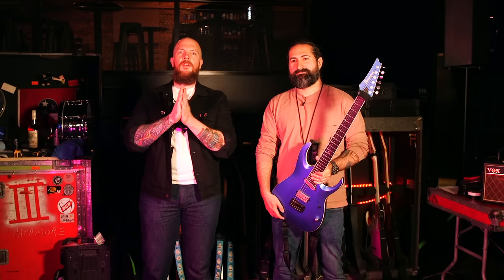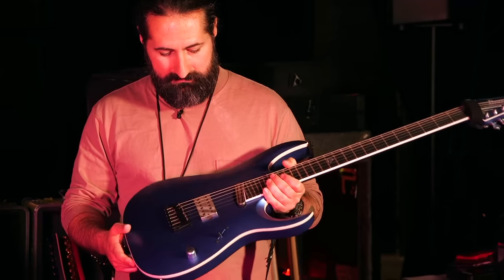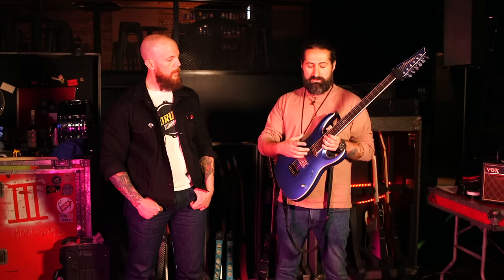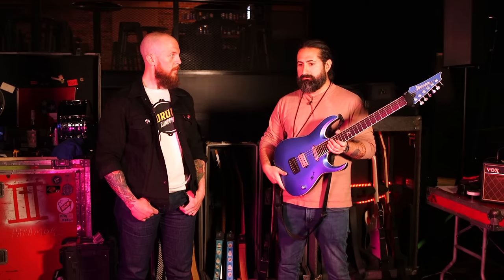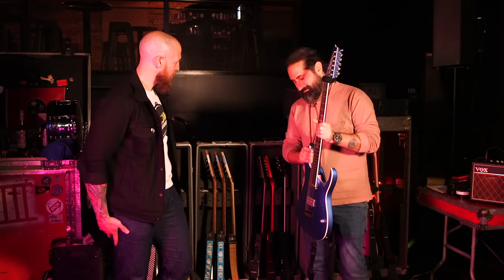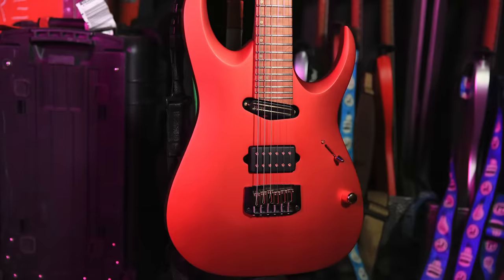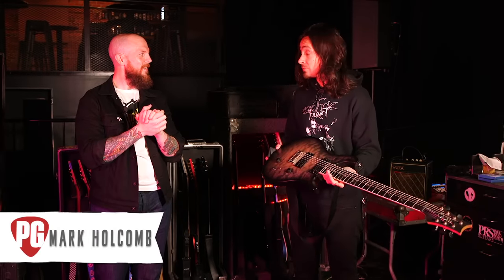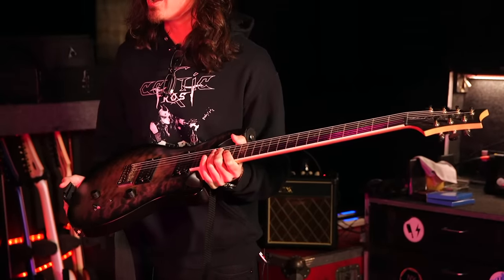Periphery Rig Rundown with Misha Mansoor, Mark Holcomb & Jake Bowen [2023]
Our third Rig Rundown with Periphery’s Jake Bowen, Mark Holcomb, and Misha Mansoor—at Nashville’s Marathon Music Works on April 2—caught the band on their final tour stop for a spring run in support of the brand-spankin’-new Periphery V: Djent Is Not a Genre. Our time with the triumvirate of tone reminded us that these fellas never rest their ears. They know gear and how to make it work for them. That’s why each of them has spent extensive time in several R&D collaborations with some of the biggest, most influential companies in guitardom. This time Bowen, Holcomb, and Mansoor all dish on the evolutions of their signature gear and how everything meshes and molds together for the greater, Transformer-like machine that is Periphery. Whether it’s going up to 27 frets, utilizing Alnico 8 magnets, or adding an Evertune bridge to compensate for deeply dropped tunings, this trio of tone hounds will sniff it out. Let’s dig in!

00:00 - D’Addario XPND Pedalboard
00:15 - Periphery Playing Intro
00:45 - Jake Bowen Intro
01:05 - Jake Bowen's Ibanez JBM9999 Signature
02:39 - Jake Bowen's DiMarzio Mirage Signature humbuckers
05:56 - Jake Bowen's Strings
07:03 - Why 27 Frets?
08:06 - Jake Bowen's Ibanez JBM9999 Signature with Evertune
10:47 - Jake Bowen's Ibanez JBM9999 Signature LA Custom Shop
13:37 - Jake Bowen's Ibanez JBM100 7-string Signature
15:15 - Jake Bowen's Amp & Effects
18:03 - Mark Holcomb's PRS Private Stock 7-String
21:06 - Mark Holcomb on Bringing Heavy to PRS
22:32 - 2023 PRS SE Mark Holcomb Signature
23:12 - Mark Holcomb's Seymour Duncan Scarlet & Scourge Signature Humbuckers
25:44 - Mark Holcomb's Strings
26:34 - Mark Holcomb’s PRS SE SVN signature
27:59 - Mark Holcomb’s PRS SE SVN signature with Evertune
30:50 - Mark Holcomb's Amp & Effects
32:48 - Jackson USA Misha Mansoor Signature Juggernaut HT6 & Horizon Devices Strings
36:16 - Jackson USA Misha Mansoor Signature Juggernaut HT7
38:55 - Jackson Pro Series Signature Misha Mansoor Juggernaut HT7
43:26 - Jackson USA Misha Mansoor Signature Juggernaut HT6 Ferrari Red
45:37 - Jackson USA Misha Mansoor Signature Juggernaut HT7 Laguna Burst
48:25 - Misha Mansoor Explains Periphery's Full Rig of Amps and Effects